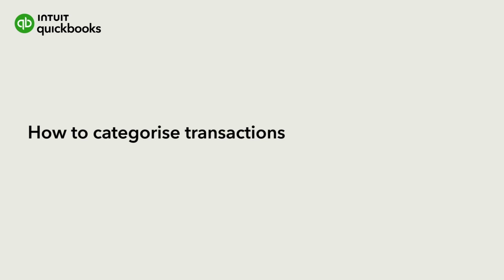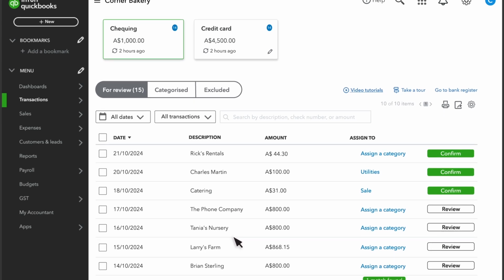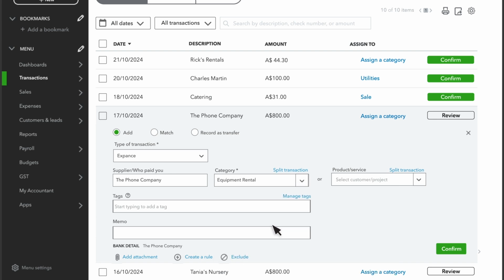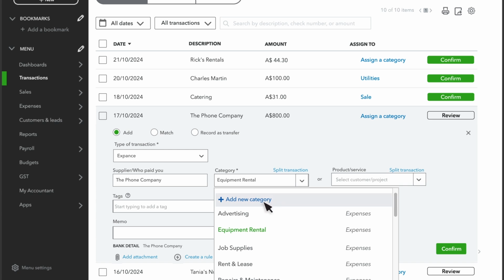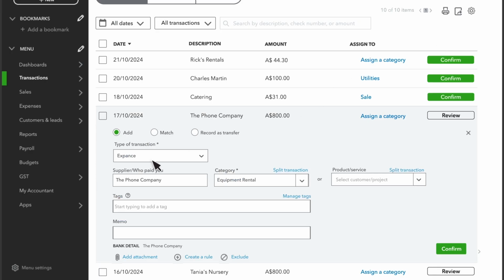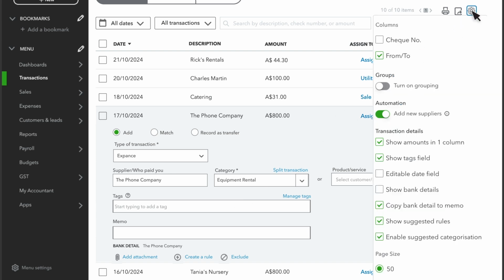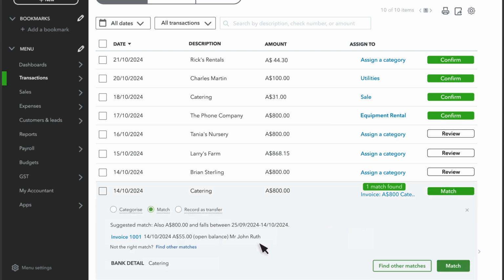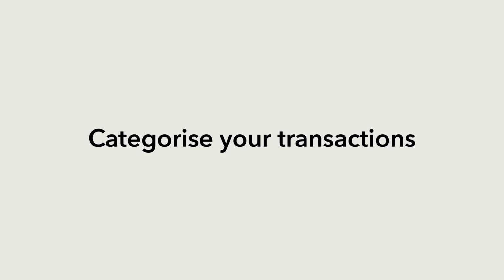How to categorise transactions in QuickBooks Online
Learn how to find and download transactions, as well as how to add them to QuickBooks and categorise them.